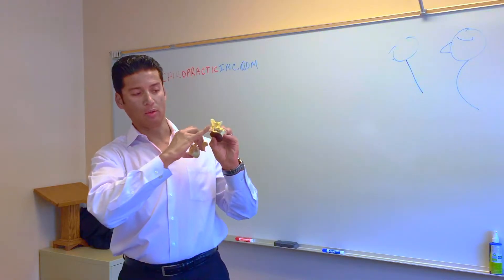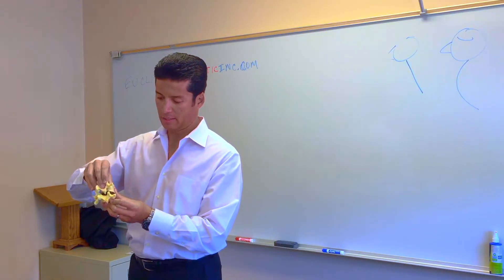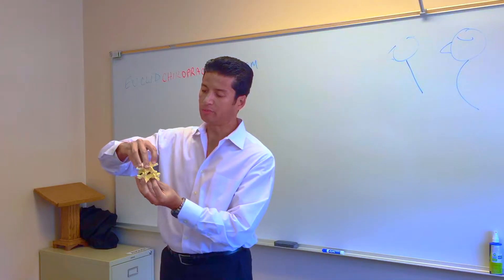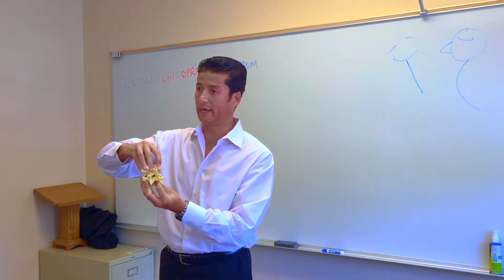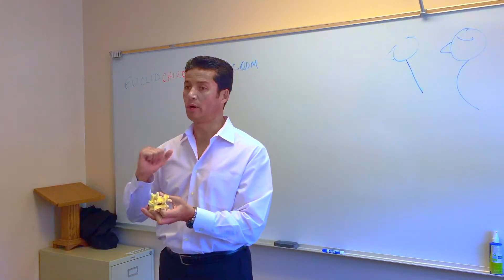Spinal Motion Controls Nerve Pain/Posture Upland Claremont Cucamonga Chiropractor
@Gibson Oct. 2016
Dr. Ratkovic uses the model to illustrate the spinal motion that effects the disc, the spinal nerves, posture, and your symptoms.

Enjoy a Complimentary consultation from these specialists and recover from nerve, spine, and muscle pain.

Euclid Chiropractic is your Whole Body health center.

We help patients by removing spinal conditions and allowing a better quality of life.

Enjoy better health from the inside out.